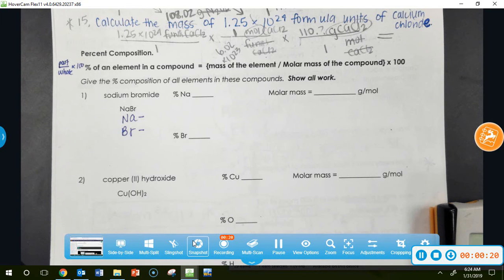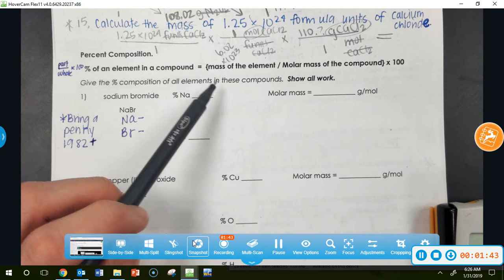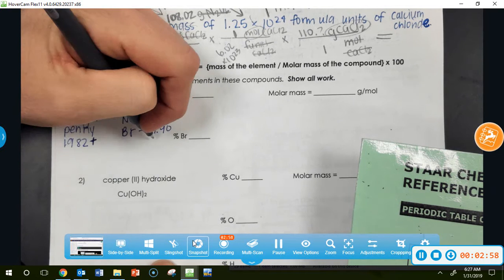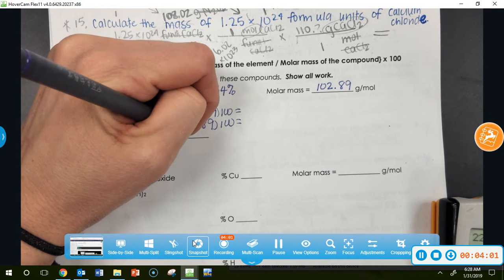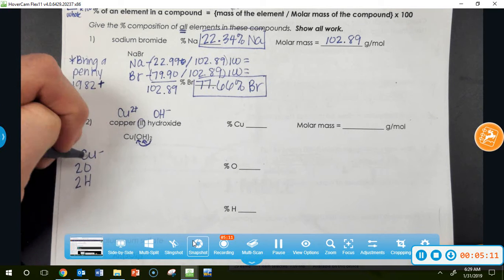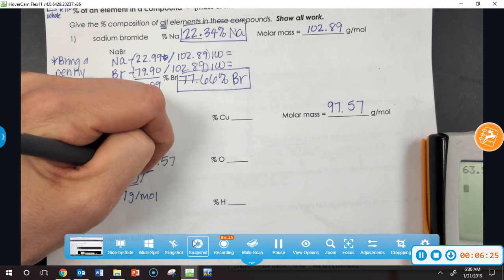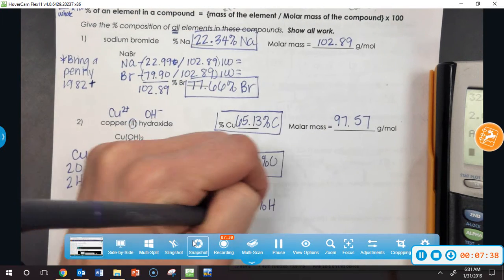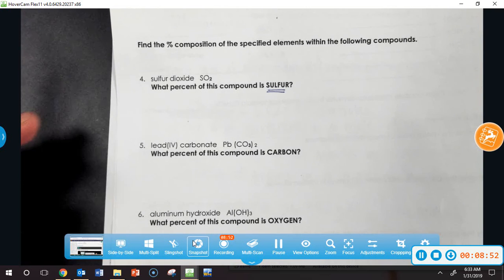NOTES Percent Comp Regular